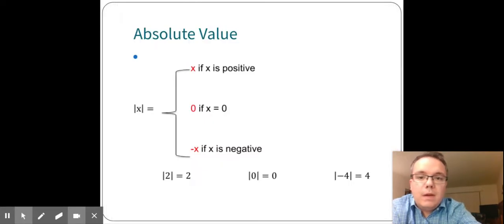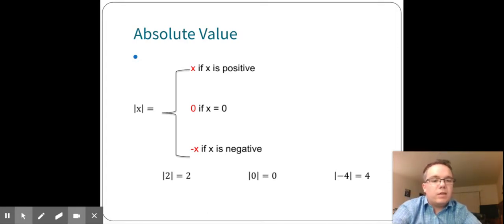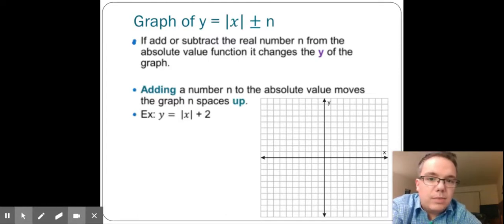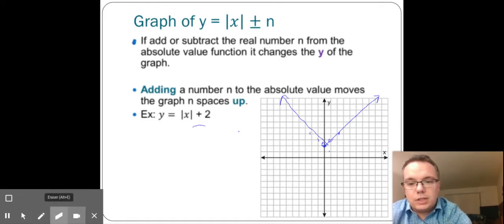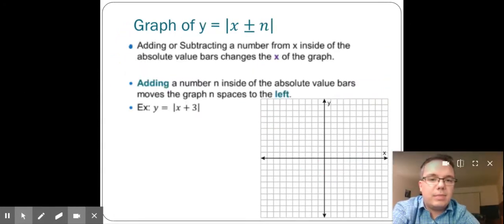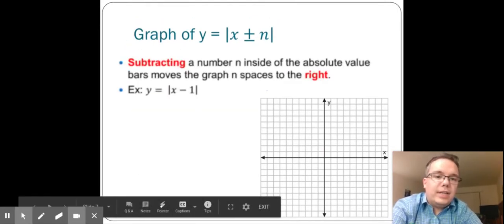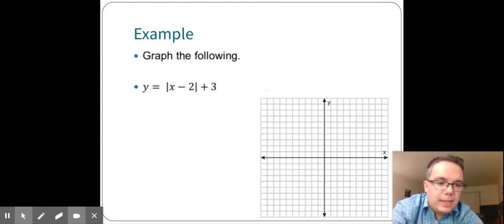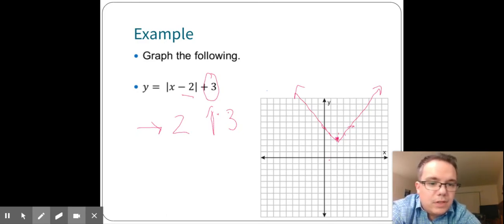A2 Graph Absolute Value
This is a virtual lesson for my Algebra 2 class.